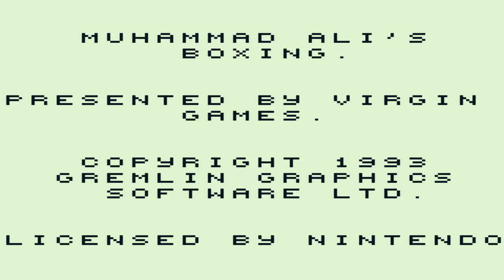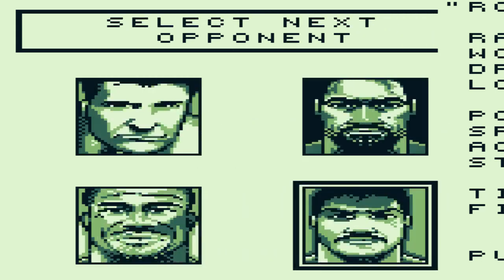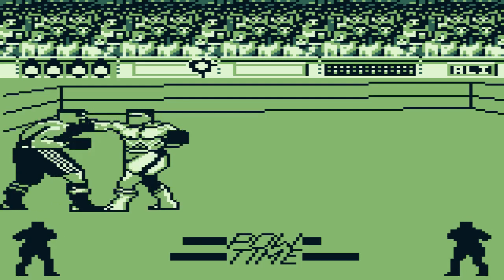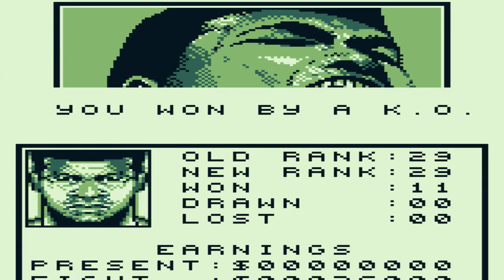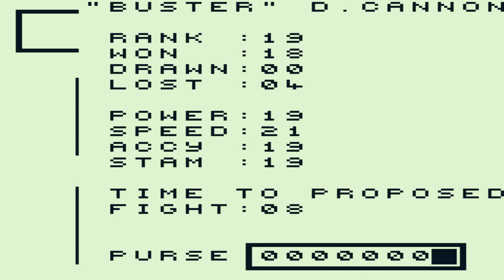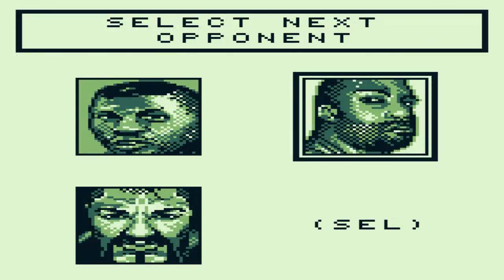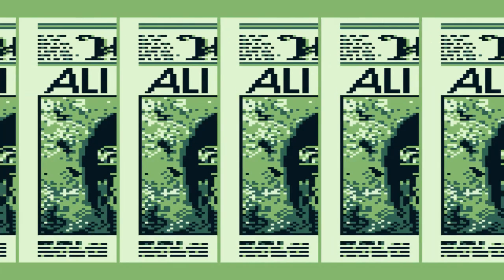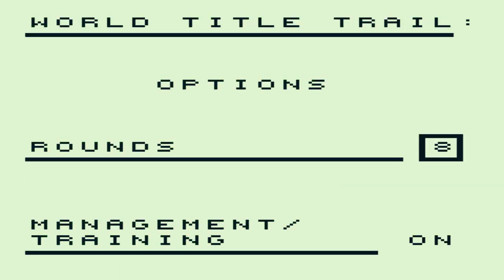One-Off: Muhammad Ali's Heavyweight Boxing (GB)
Showing off a game boy game featuring the greatest